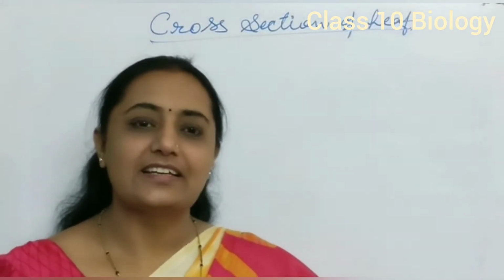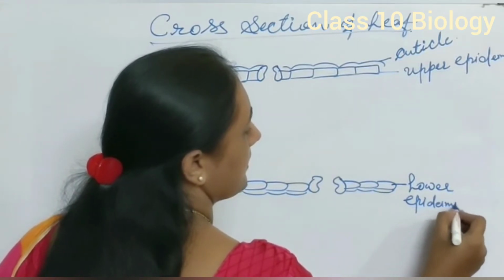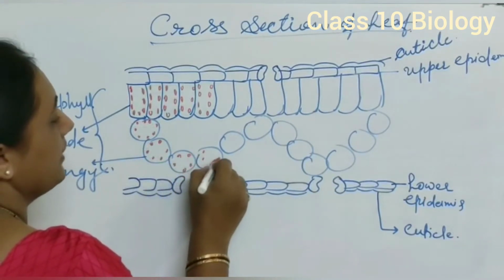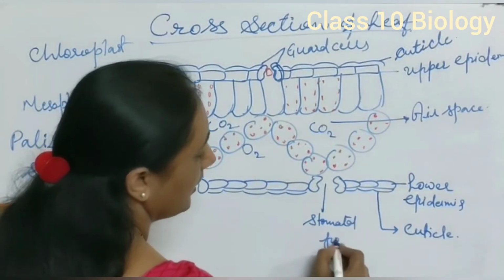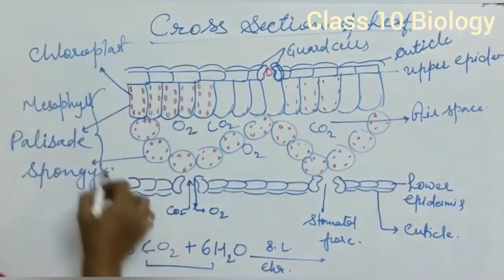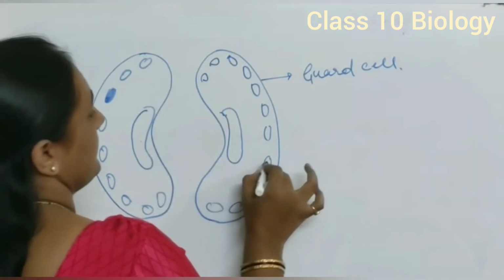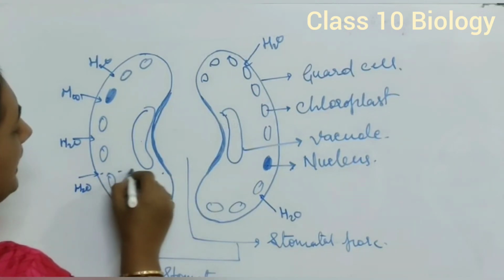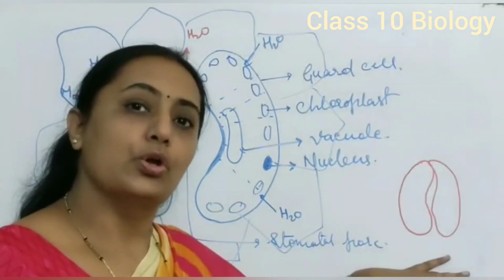Life processes :Nutrition (part 1) Cross section of leaf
In this video Mrs Sunita Mehta will guide you in various topics of life processes through which you will be able to prepare for your 10th Standard Biology CBSE board Exams.

 In this video you will be able to understand some basic concepts of photosynthesis, where this process takes place in plants, how this process takes place, it's three steps and also the significance of this process.

Also you will be able to learn the structure of Stomata, it's mechanism and it's significance.
class 10 Autotrophic mode of nutrition the living world with Sunita Mehta.